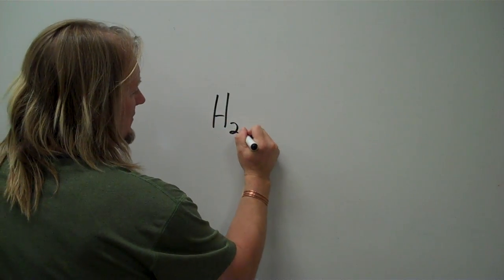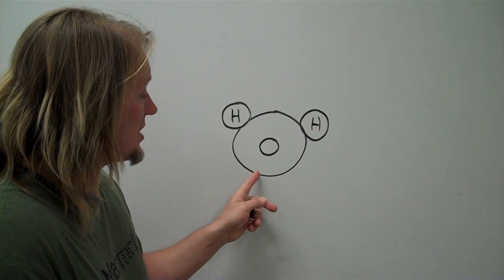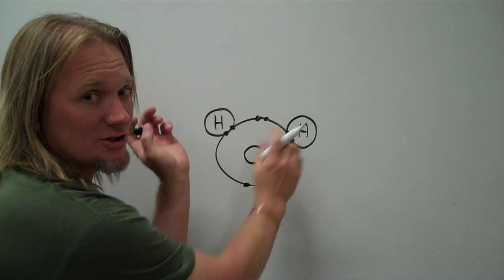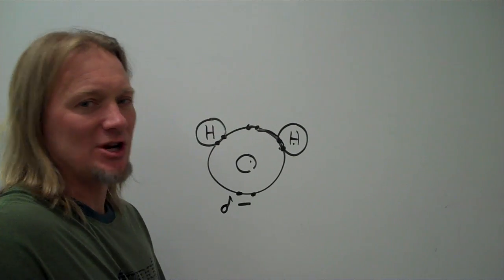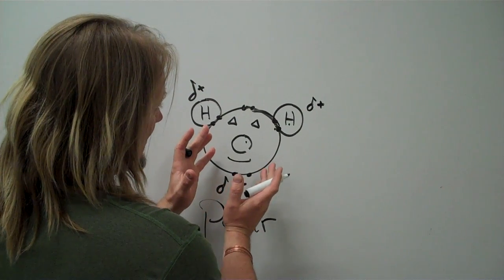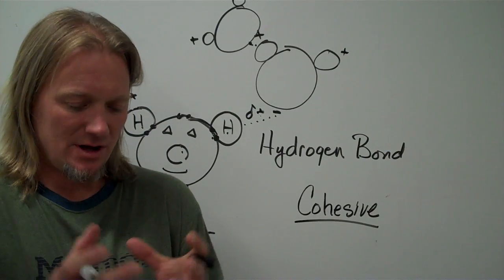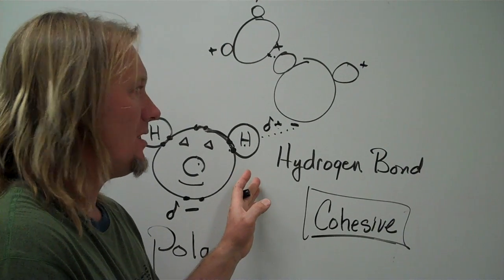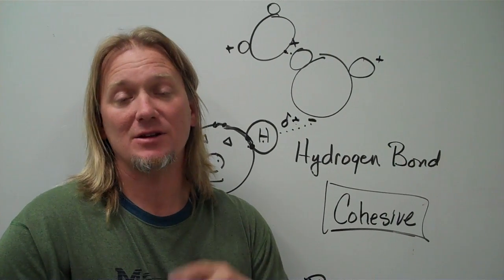Water molecule structure.mp4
This clip is a chalkboard lecture that explains why water is a polar molecule and how its polarity affects its interaction with other molecules.